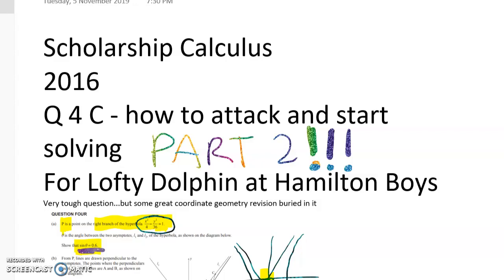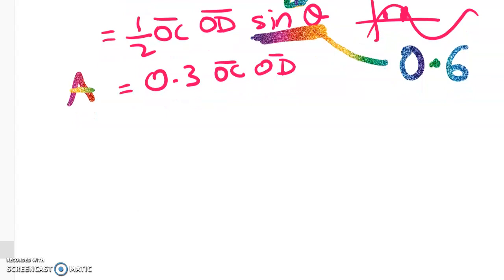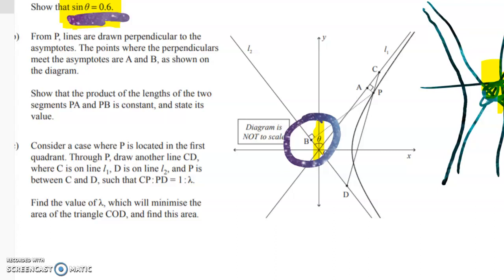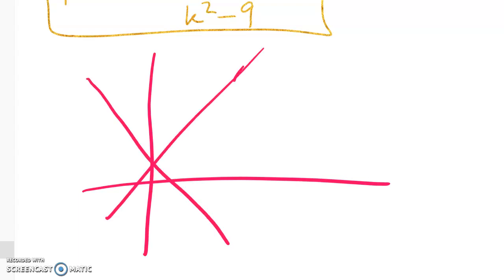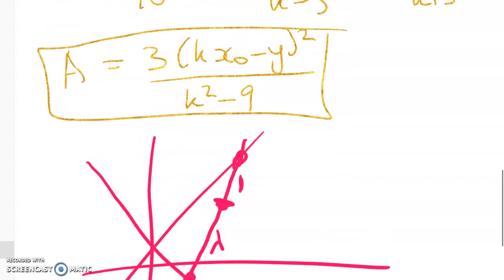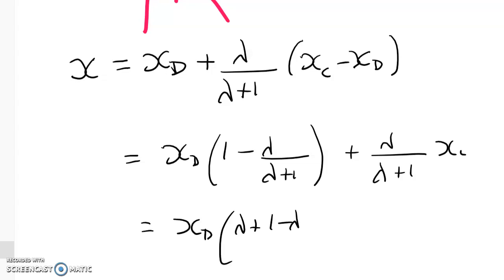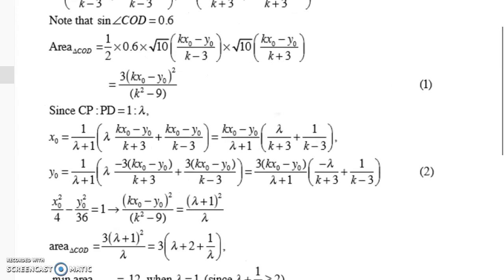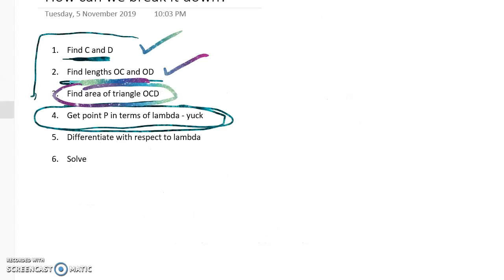Scholarship Calculus 2016 4 c PART 2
Some more of the very bad (or good) question. Haven't finished the whole thing - email if you want my notes.  c dot thomson at wc dot school dot nz .